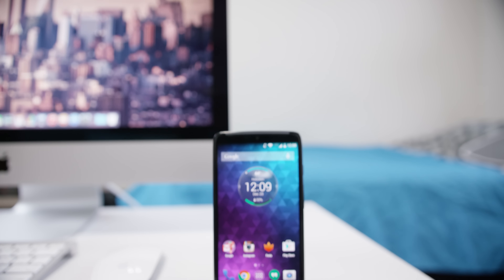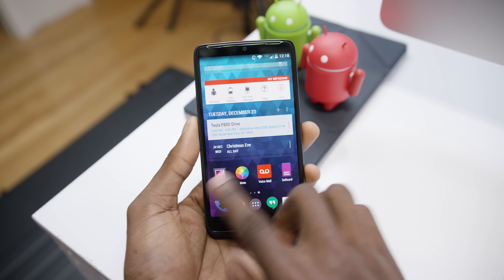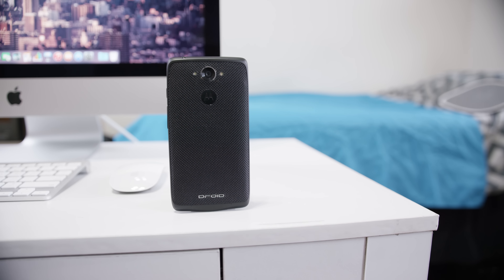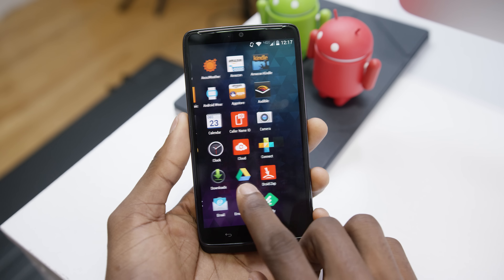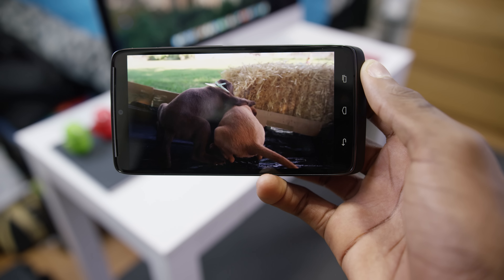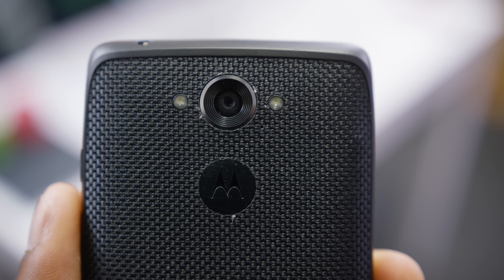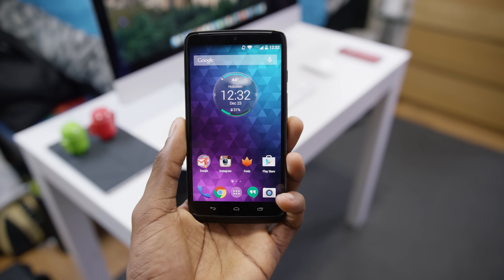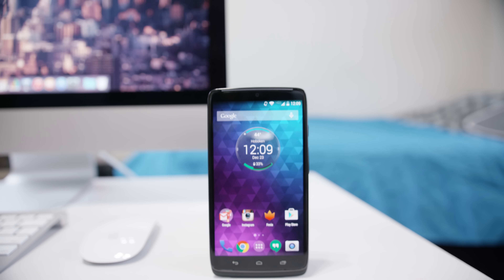Motorola Droid Turbo Review!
Droid Turbo tops off Motorola's awesome 2014!